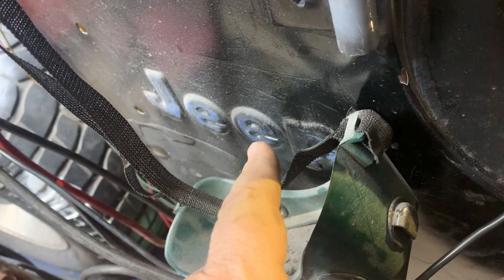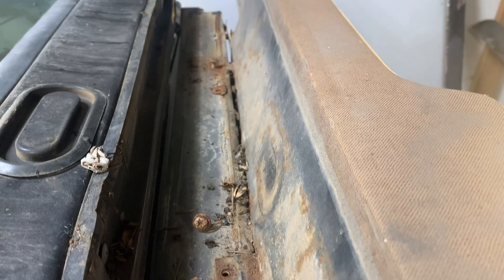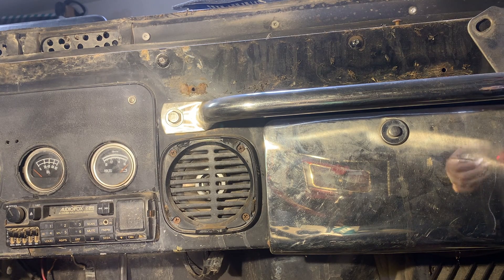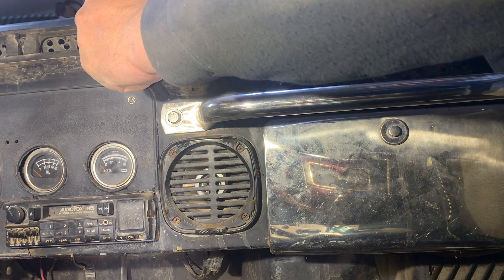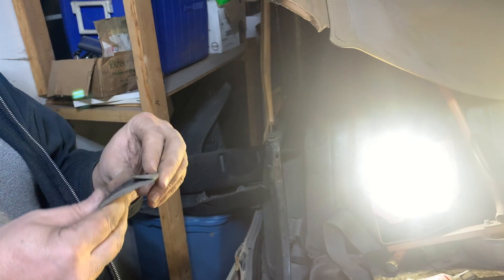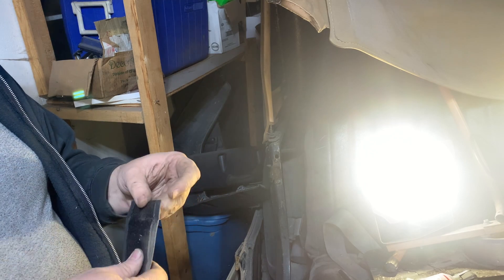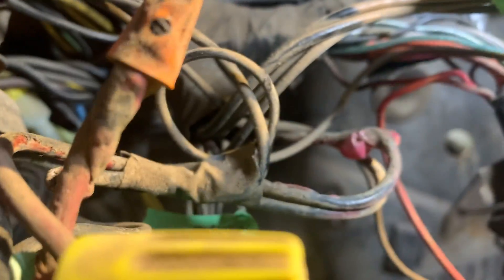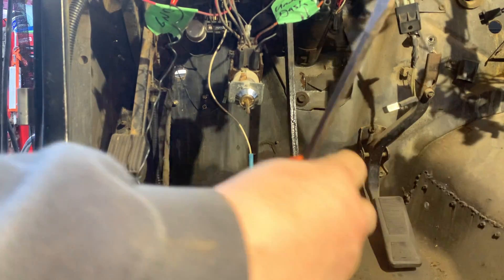1978 CJ 7. electrical issues .... so much fun... 1pz diesel swap...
what a pain.  this is a long fight with and old electrical system///

going from the schematics  to YouTube to search out the answers ...

such as where the hell did they hide the neutral, lock out switch.

then a bunch of probing to find the correct wires, and to make sure the power
goes where it is needed.

if you have questions ask...  I am no expert lol but I would be happy to help
anyone if I can...

then finding the spare key?  and the student id?  wow

thanks again